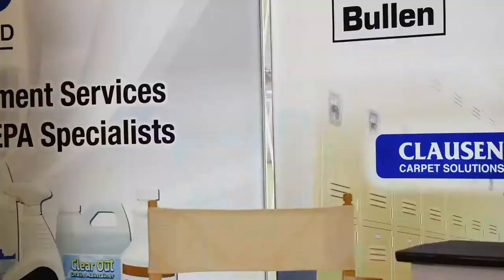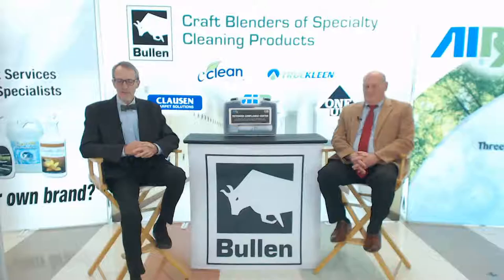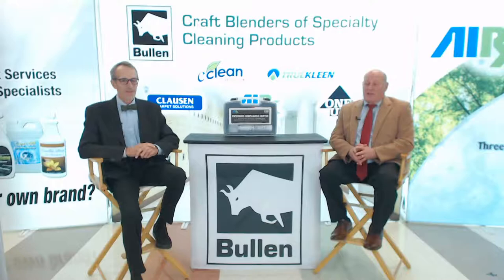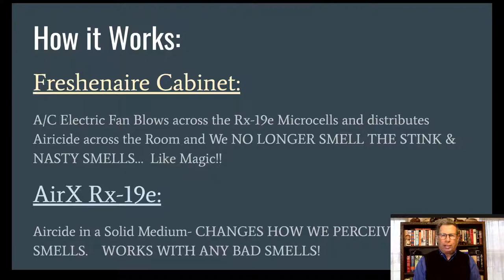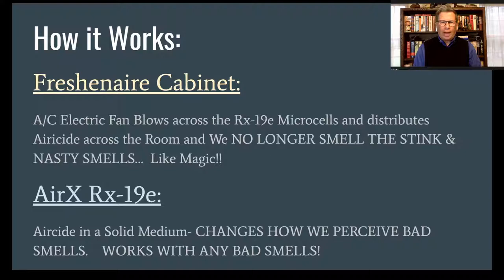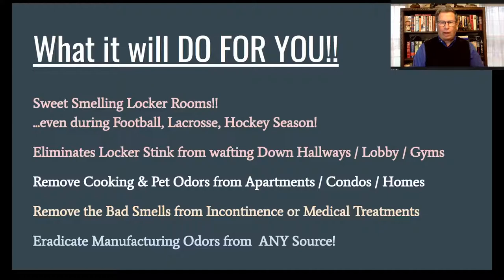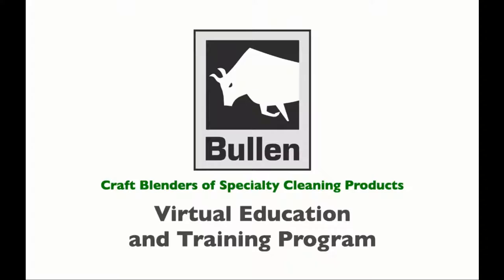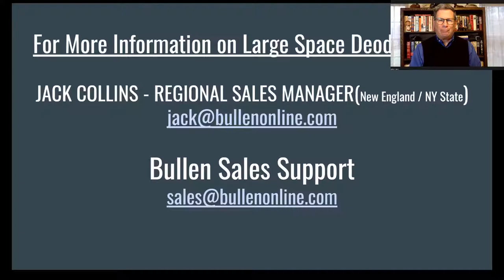Bullen Virtual Trade Show Live Stream #18 - Large Area Odor Control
Jack Collins joins Mark and Scott to talk about large area odor control in the Bullen Broadcast Studio.